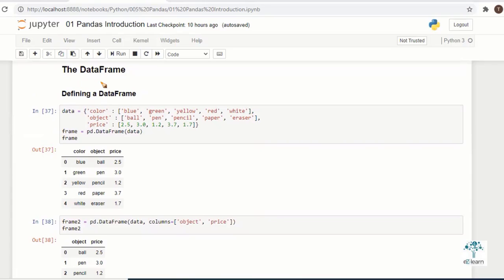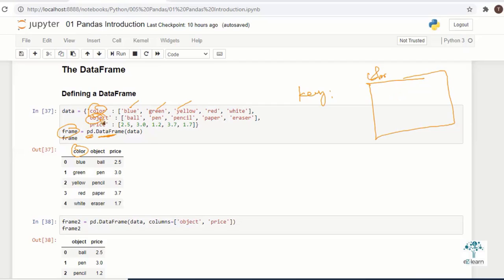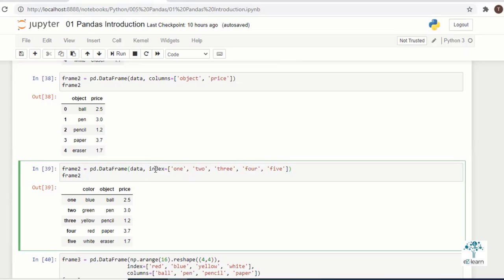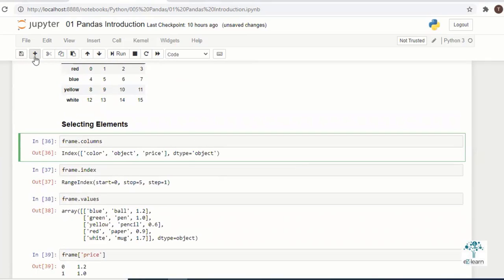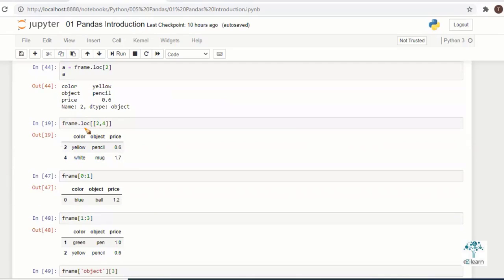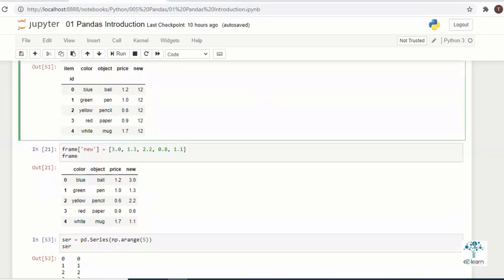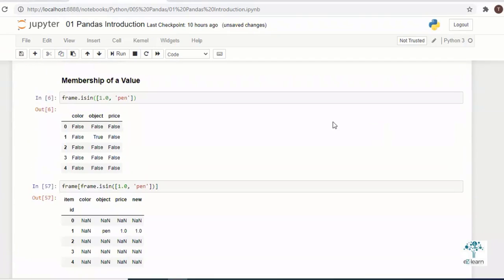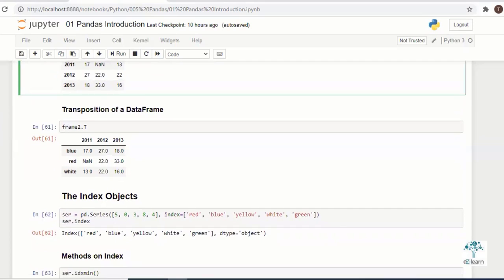Python - Pandas DataFrame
Python for Data science, Artificial Intelligence and Machine Learning

Python Pandas Tutorial : DataFrame Basics